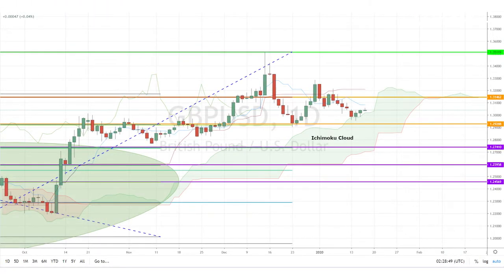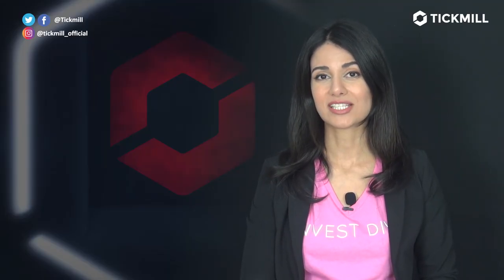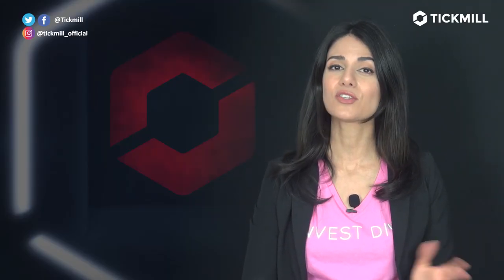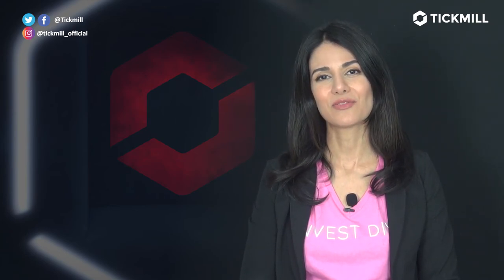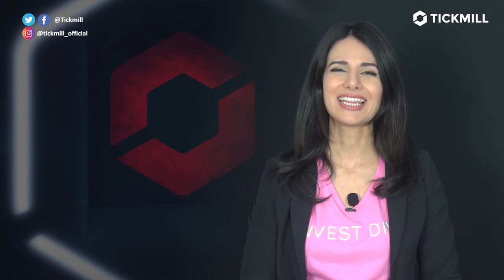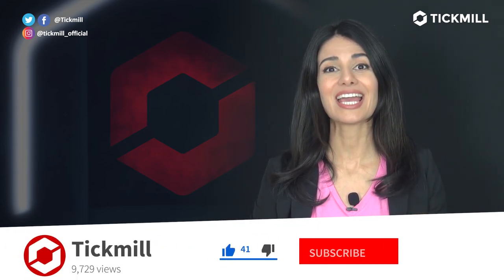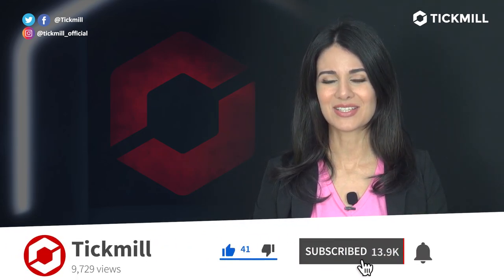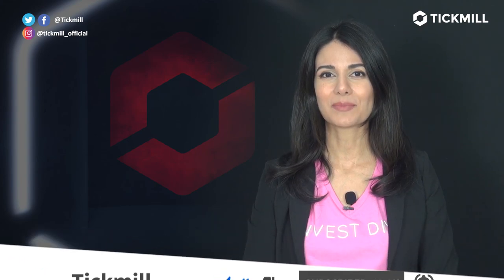January 16th, 2020 - GBPUSD Breakdown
Today we'll see the US Retail Sales Advance (MoM) (DEC), Bank of England Bank Liabilities/Credit Conditions Surveys, and China’s GDP! So, our Investing Diva will be checking out the GBPUSD's latest price movement in today's video.